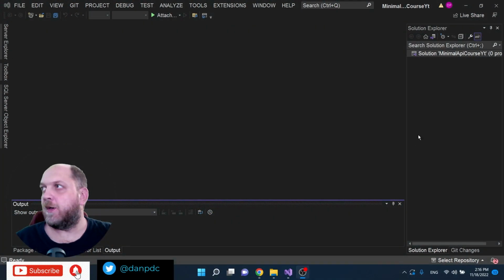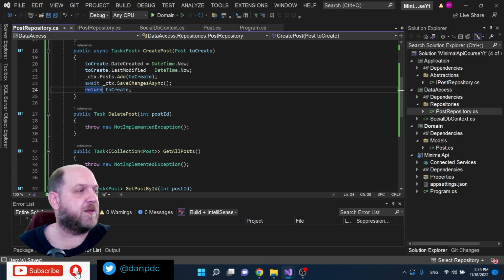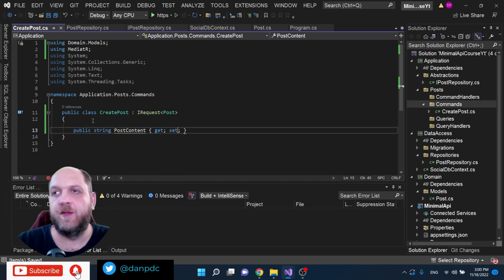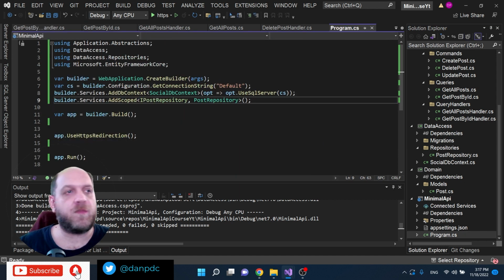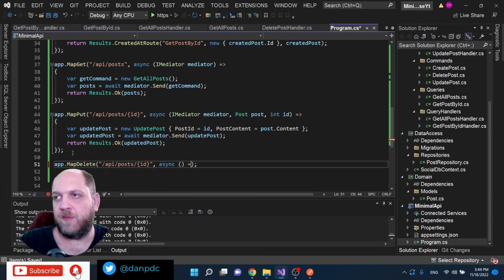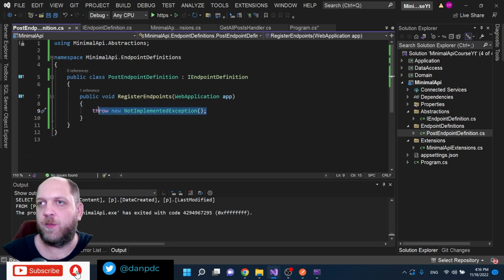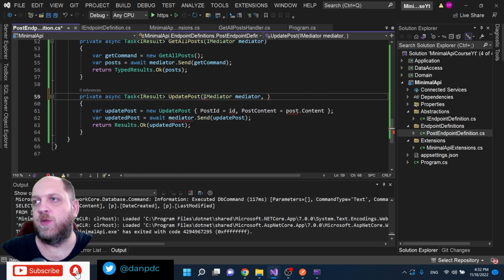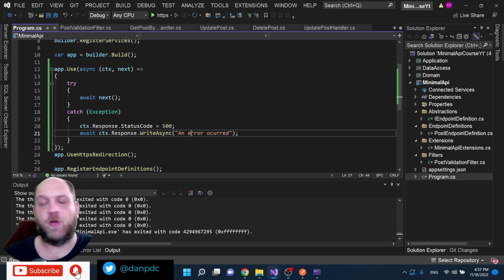.NET 7 minimal API from scratch | FULL COURSE | clean architecture, repository pattern, CQRS MediatR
In this course I want to provide you a project structure and code organization to get you started with real .NET 7 minimal API projects. It's a full course on this topic where I start from creating and explaining the project structure, setting up different layers using EF Core, repository pattern, CQRS and MediatR. The biggest part of the video is however around the .NET 7 minimal API, taking you from the initial setup, explaining route handlers, implementing all CRUD operations and so on. Last but not least, this course walks you through the process of refactoring the .NET 7 minimal API so that it becomes readable, maintainable and scalable. At the end, you'll have a full project structure organized according to modern architectural patterns that you can take as a template for your own projects.

Contents
1. Intro: 00:00
2. Structuring the solution: 01:00
3. Coding the domain layer: 05:25
4. Coding the data access layer: 08:22
5. Creating repositories: 11:17
6. Adding migrations and database update: 22:30
7. CQRS with MediatR: 29:07
8. Route and rout handlers: 52:06
9. Dependency injection: 55:52
10. Implementing GET by ID : 57:40
11. Implementing POST route: 01:00:26
12. Implementing GET all route: 01:03:41
13. Implement PUT and DELETE: 01:04:57
14. Testing with Postman: 01:09:01
15. Is there a problem? 01:12:41
16. Refactoring service registrations: 01:15:49
17. Refactoring route registrations: 01:20:01
18. Automatic registration of endpoints: 01:26:28
19. Introducing route groups:  01:31:43
20. Extract lambdas into instance methods: 01:34:31
21: Model validation with endpoint filters: 01:45:58
22. Global exception handling: 01:55:10
23. Conclusions: 01:59:49